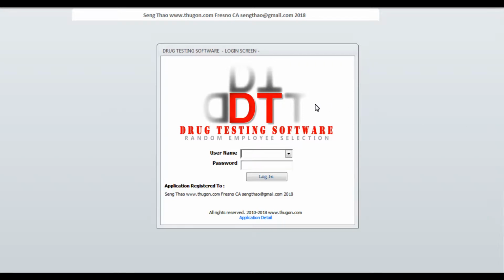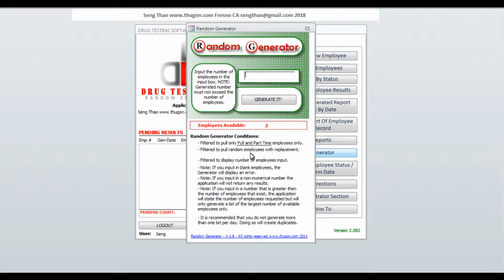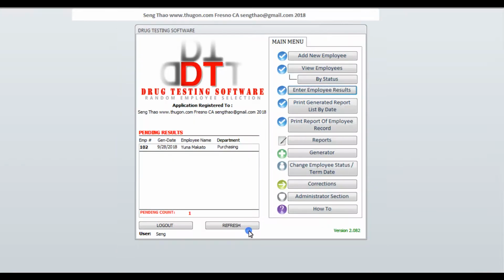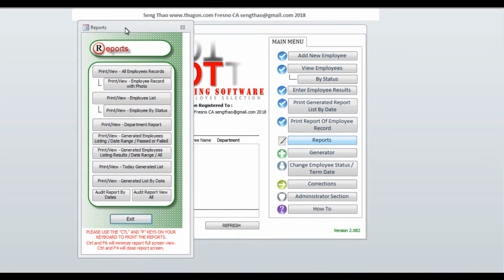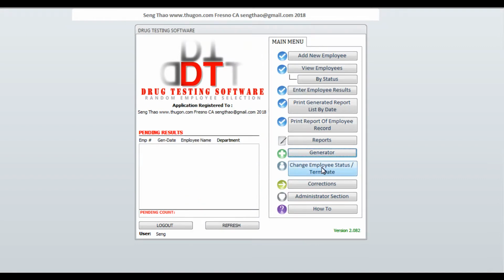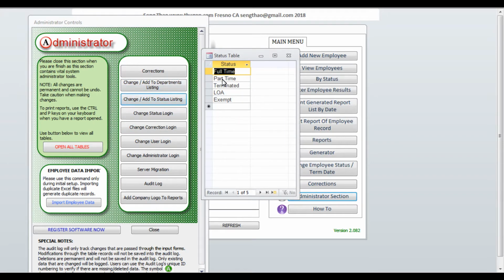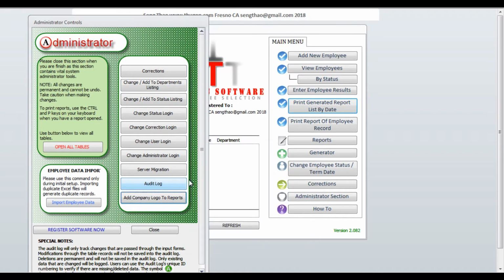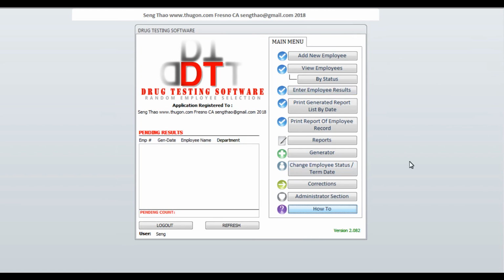Drug Test Software 2.0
This is a training video for the Drug Testing software. Version 2.0. This Drug Testing Software can generate random employees for drug testing. . Thank you for your support.